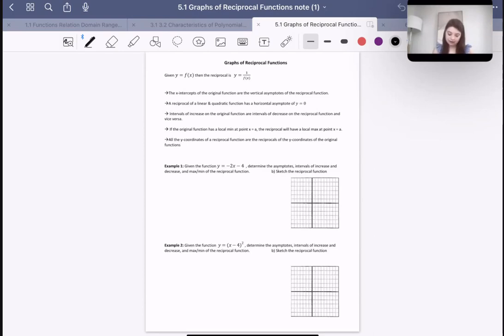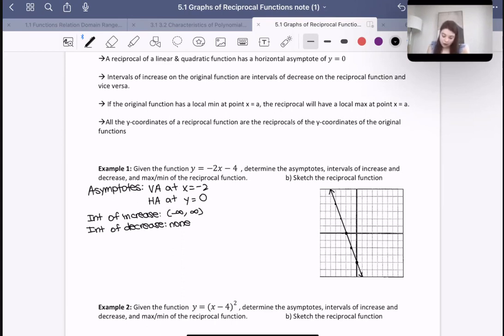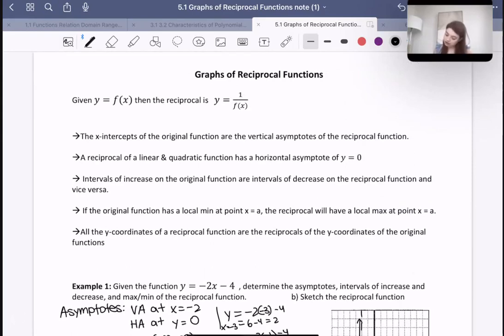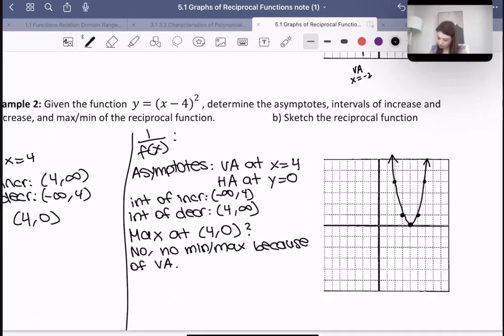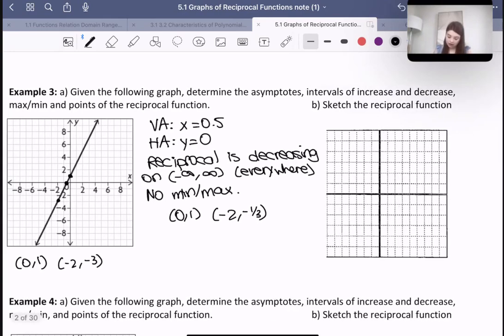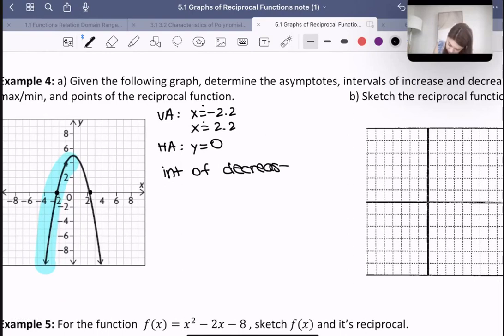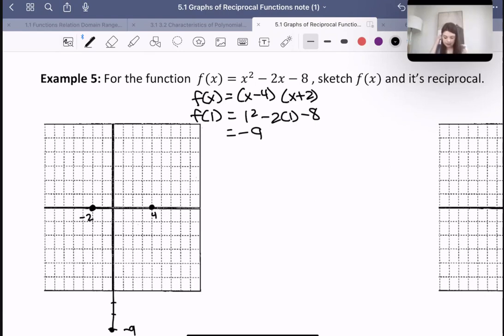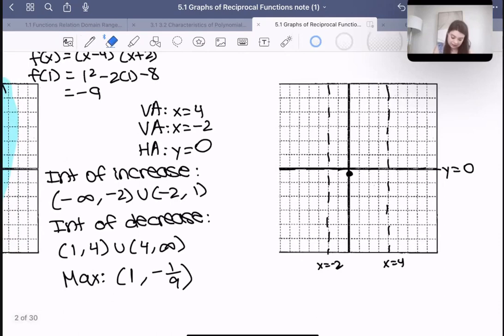Graphing Reciprocal Functions